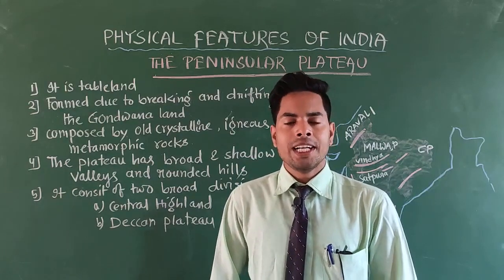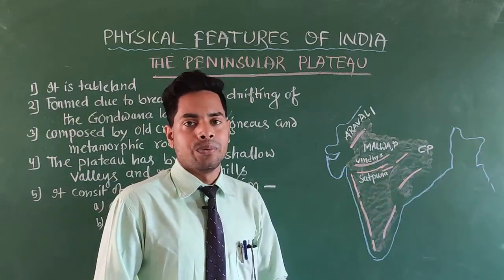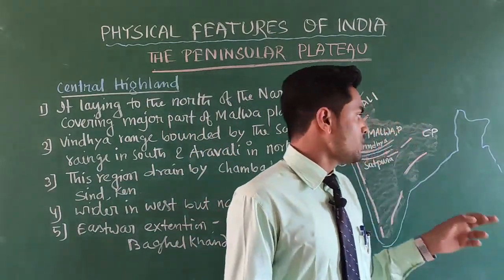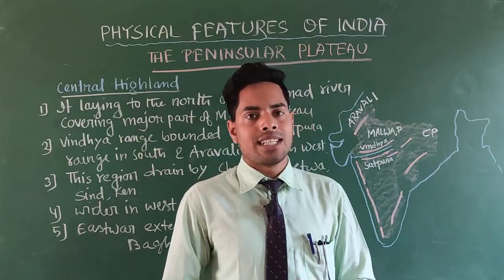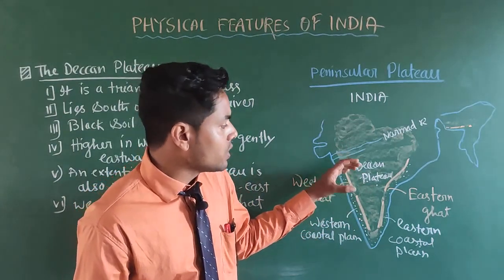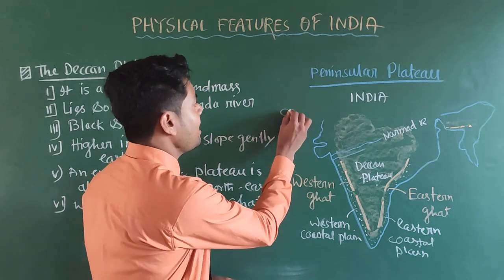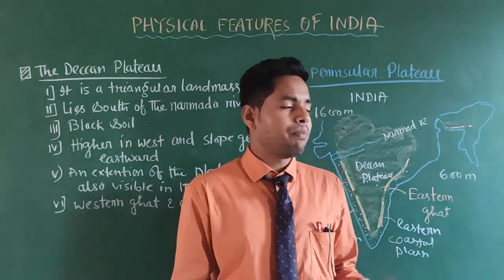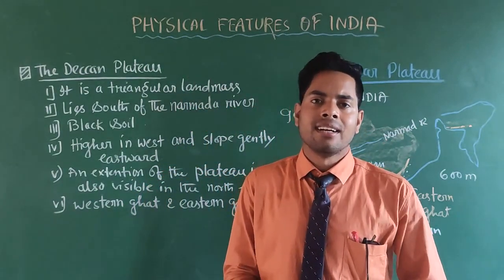Physical Features of India Part-6 | Class9 Geography chapter-2 | The Peninsular Plateau, Deccan trap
Describe about the Peninsular Plateau
old Gondwana landmass composed by igneous crystalline and metamorphic rocks

also describe about the central Highland and Deccan Plateau is triangular land mass
distinguish between the Western ghat and Eastern ghat